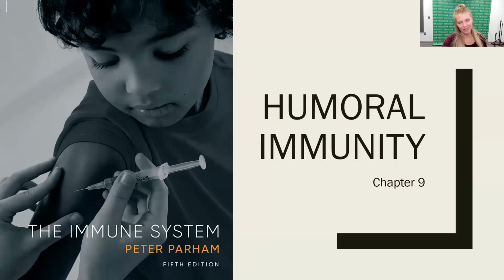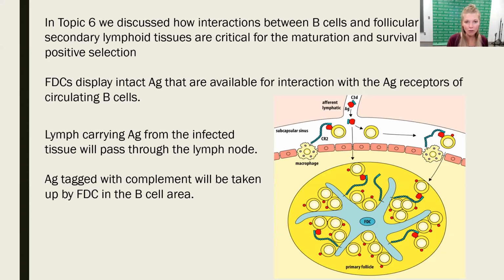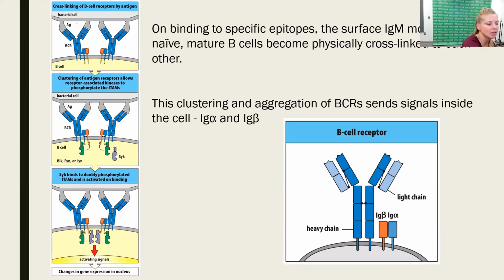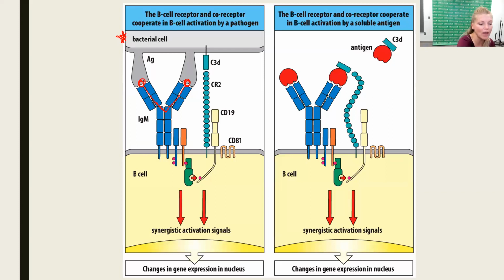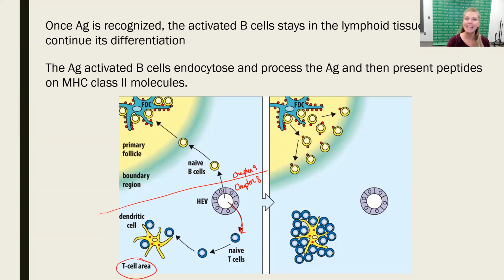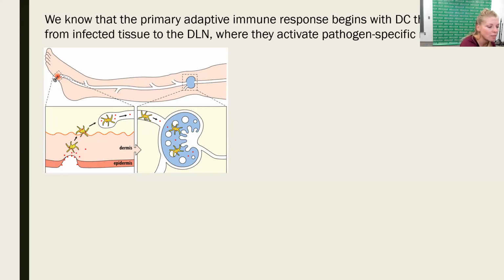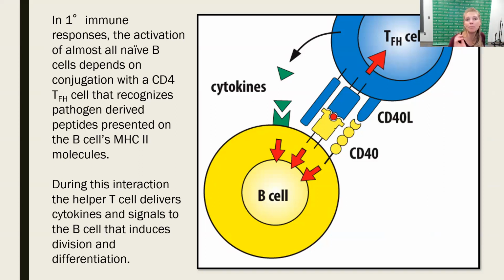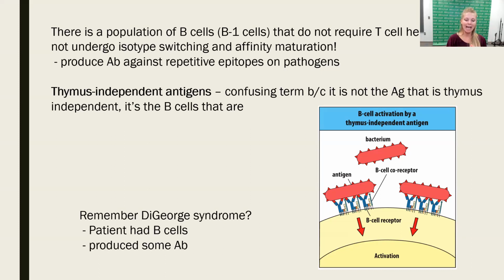Humoral-Mediated Immunity - Part 1 (2023 Update)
University of North Dakota BIMD 328 - Chapter 9 Part 1

Base images source: Parham, P. (2015) The immune system (4th ed.). London: Garland Science